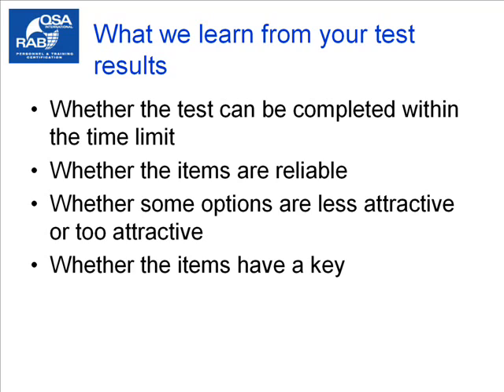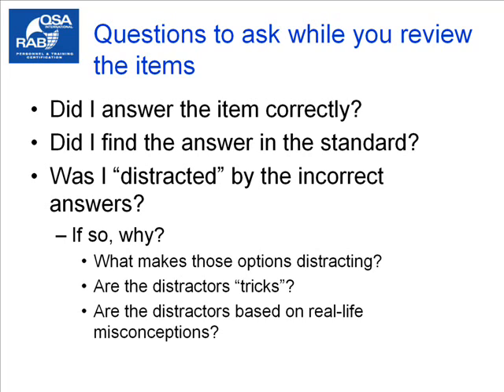Item Review - PART 2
Obtain information on the tasks required for the item review process and what is expected from item reviewers.